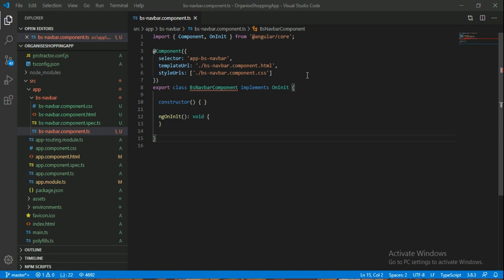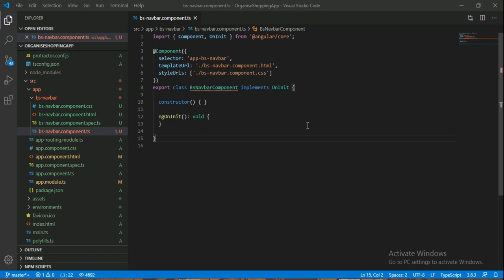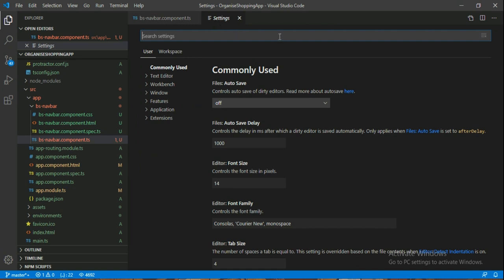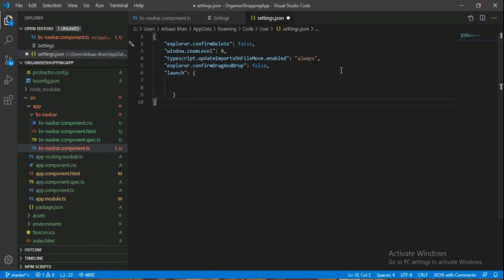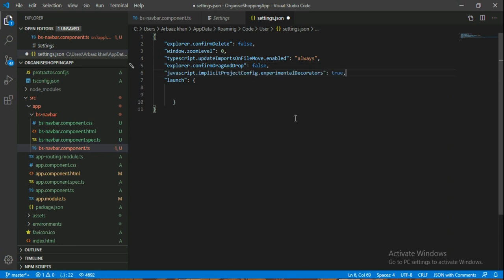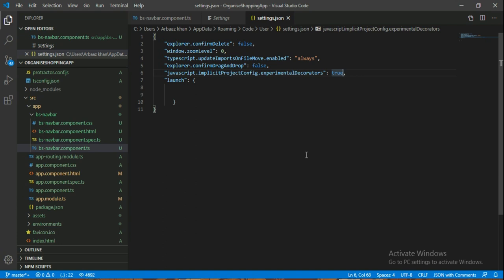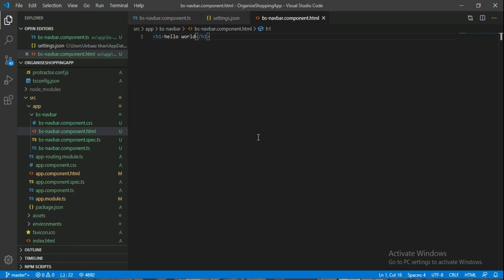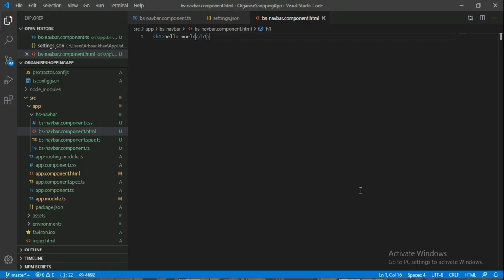how to remove experimentaldecorators | experimental decorators error | remove experimental decorator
Remove Experimental Decorator Warning in visual studio successfully.

"javascript.implicitProjectConfig.experimentalDecorators": true,